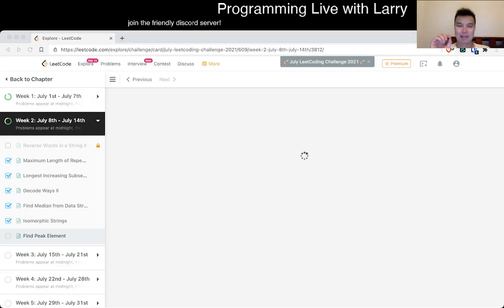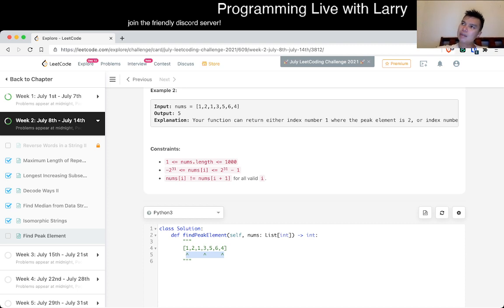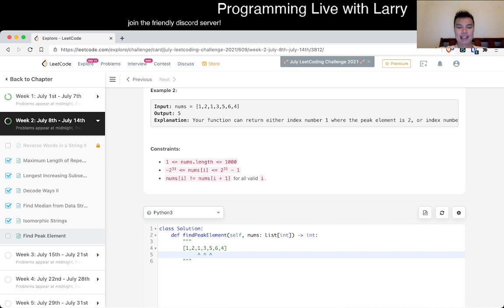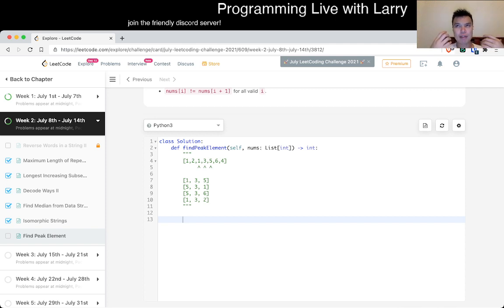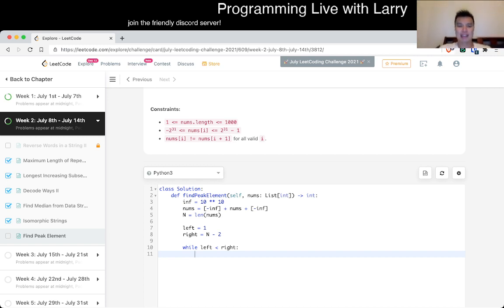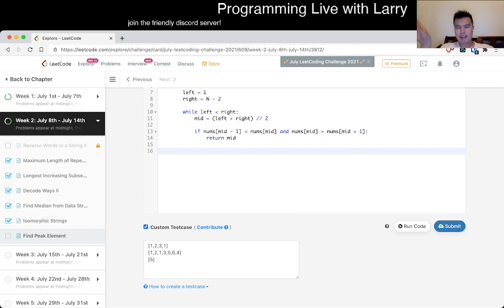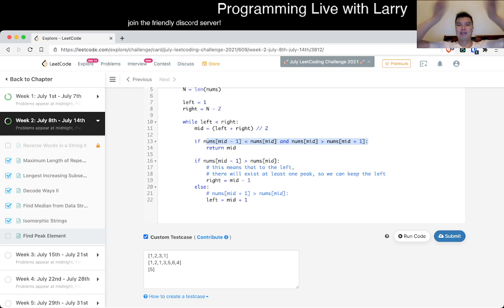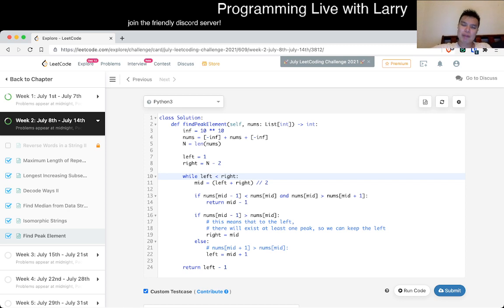Daily Leetcode #469: Jul 13, 2021 - 162. Find Peak Element